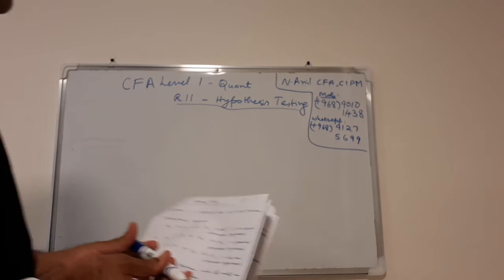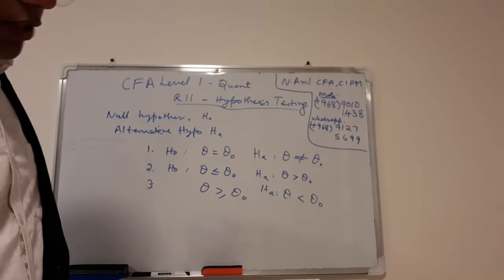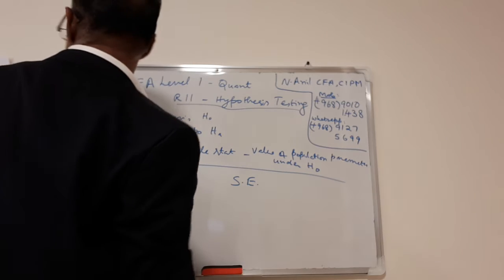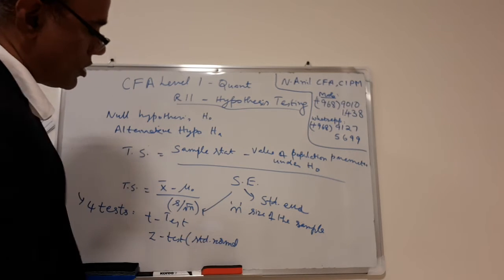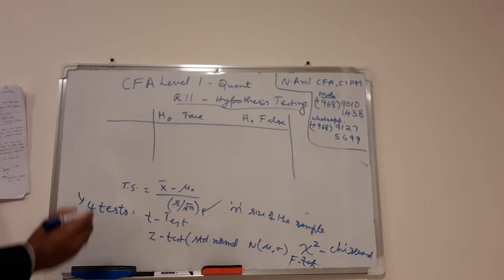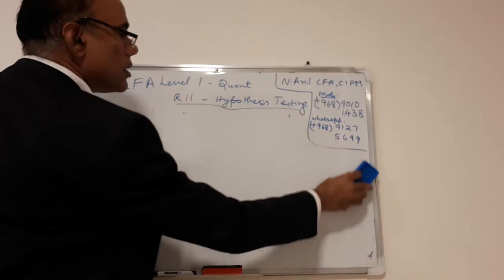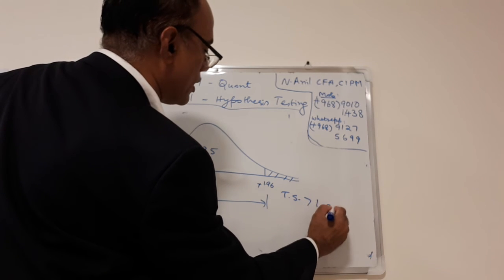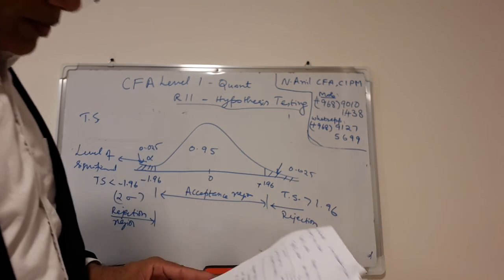CFA 2021 Level 1 Intense Training - R11 Hypothesis Testing - Concepts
Lecture: Nov 14, 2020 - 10 AM - 1 PM Oman/UAE time, 11:30 AM India

Fast track: For those who need only fine tuning

Slow track: For those who want to spend time in mastering the curriculum

No restriction on attending classes till you pass the level

Level 2 and Level 3 training also available.